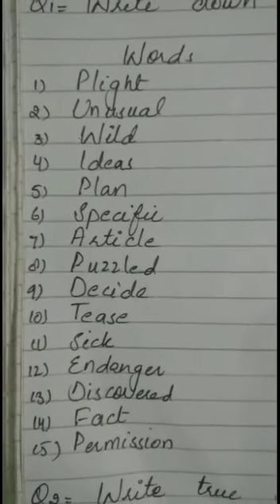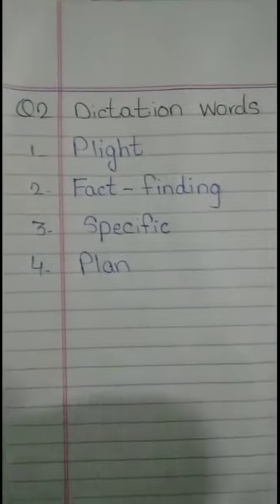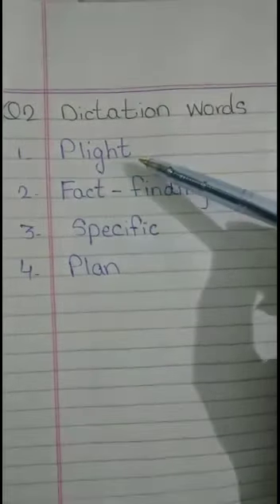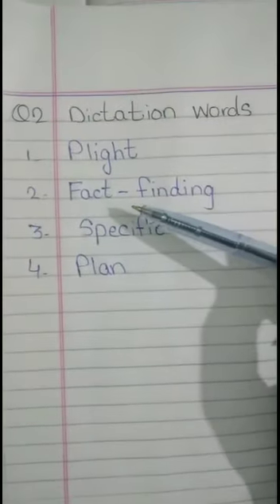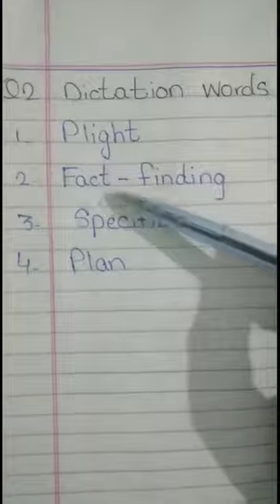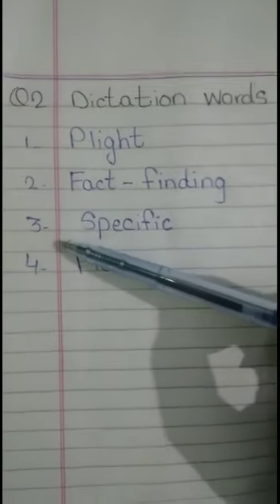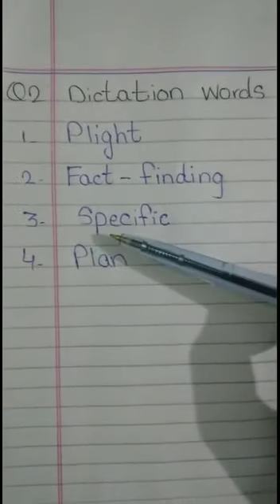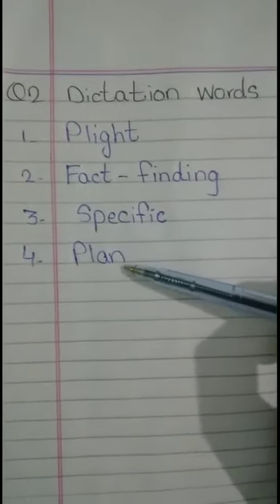Class Three S.Studies lec ten(notebook work)